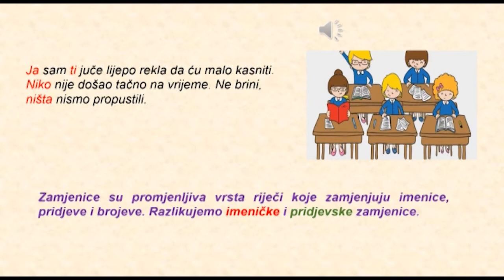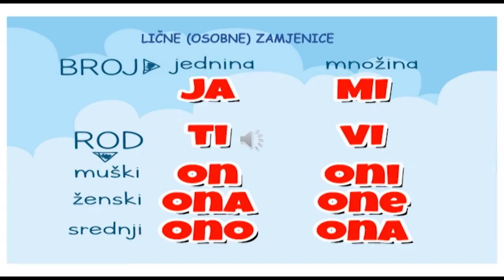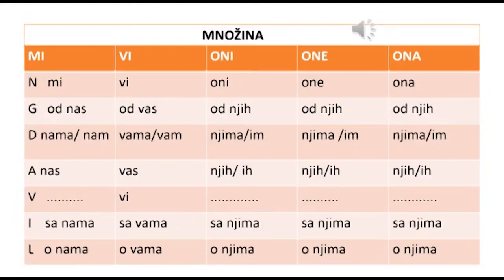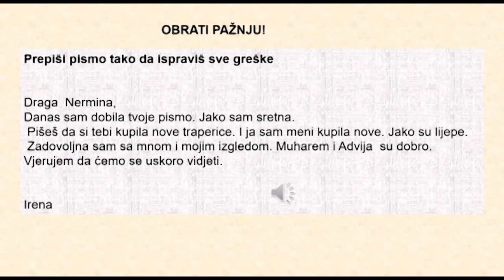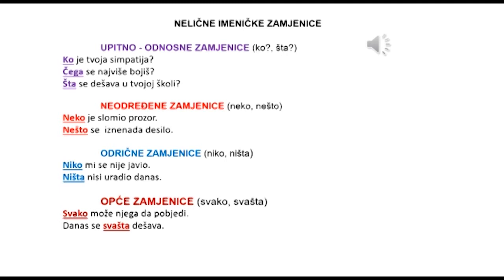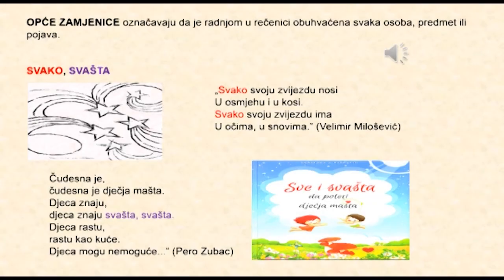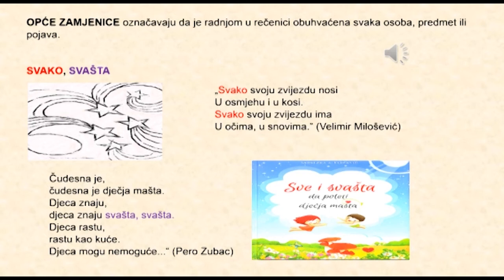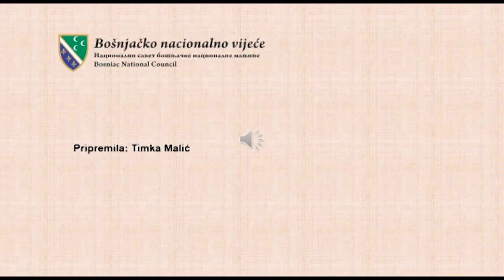6. osnovne 28.01.2021.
Pratite RTV Novi Pazar na svim digitalnim platformama
RTV Novi Pazar
Budite uvek informisani o najnovijim vestima iz Novog Pazara, Sjenice, Tutina, Prijepolja, Priboja, Nove Varoši i drugih sandžačkih gradova